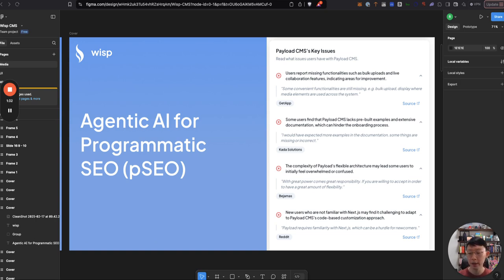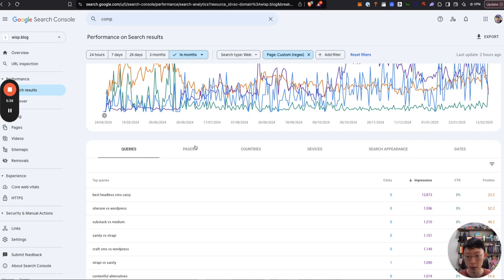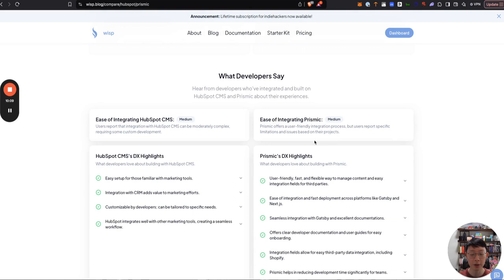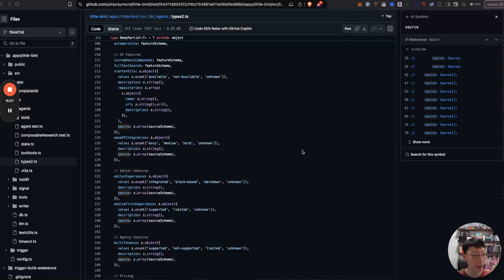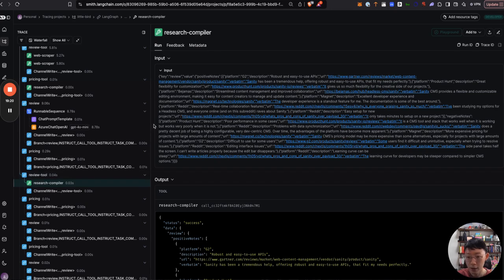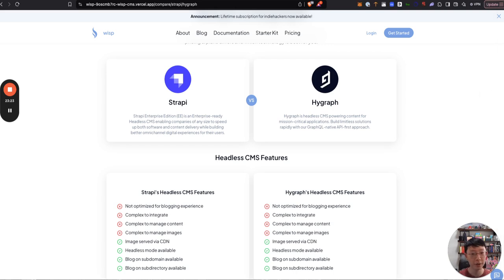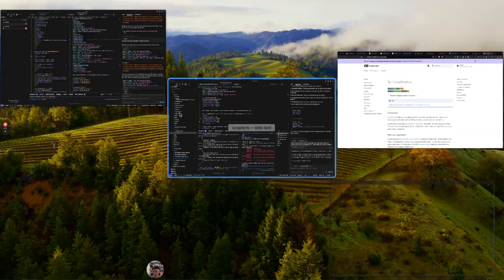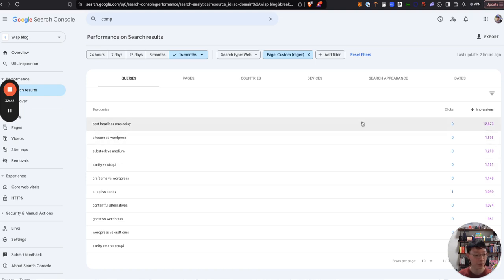Agentic AI for Programmatic SEO (pSEO)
In this 30-minute video, we explore the fascinating world of programmatic SEO by leveraging agentic AI workflows. Join me as I share insights from my personal experience with building an AI agent that successfully created over 900 SEO pages for Wisp, driving significant traffic, clicks, and conversions. We dive into the intricacies of this approach, including comparisons with non-agentic language models like ChatGPT, and demonstrate the entire process from ideation to execution.

Key Topics Covered:

- Introduction to programmatic SEO and agentic AI
- Building pages programmatically and leveraging structured data format
- Comparing agentic AI with traditional LLMs
- Navigating Google's search tools and web scraping
- Creating structured data for authoritative content

Key Questions Addressed:

- What is programmatic SEO, and how does it work?
- How do AI agents enhance programmatic SEO strategies?
- How do agentic AI workflows compare with non-agentic LLMs?
- What is the cost associated with implementing agentic AI solutions?
- How can programmatic SEO be applied beyond just SEO?

Timestamps:

00:00 - Introduction
01:29 - Understanding Programmatic SEO
03:52 - Does Programmatic SEO Work?
05:07 - Challenges in Creating Authoritative Pages
07:11 - Optimization and Conversion Rates
09:24 - Final Results of Programmatic Approach
10:19 - Starting with a Schema
12:55 - The Role of AI Agents Versus Traditional LLMs
13:25 - How Agents Utilize Tools for Research
15:25 - Demonstration of AI Agent Workflow
18:25 - Real User Reviews and Validation
23:29 - Tools and Cost of Building AI Agents
28:26 - Other Applications of Agentic AI
31:16 - Conclusion and Future Outlook

We’ll also revisit this project in a few months to assess its long-term performance.